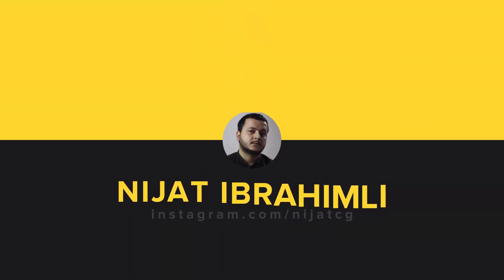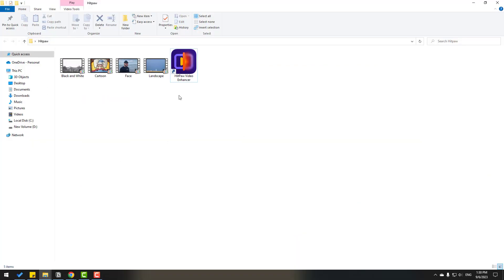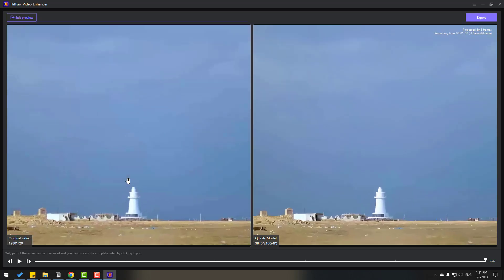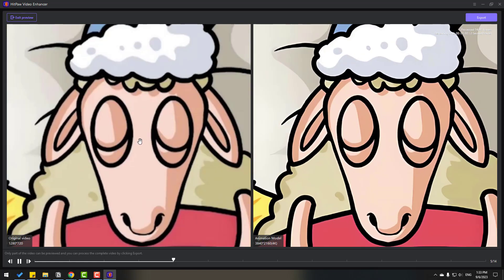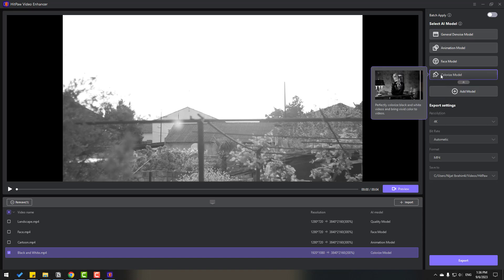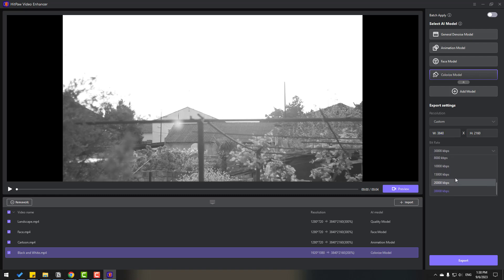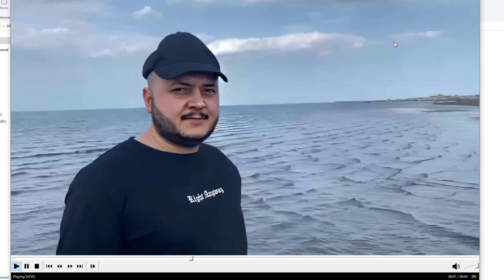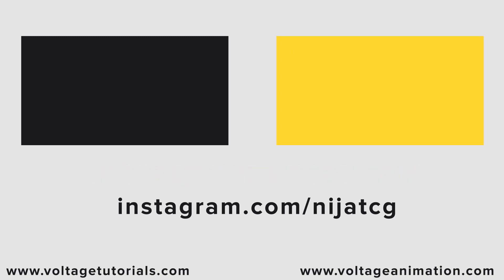How To Improve Low Quality Videos With AI | HitPaw Video Enhancer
HitPaw Video Enhancer is the best AI video quality enhancer to improve video quality automatically and incredibly. This Pro-Level video enhancement tool can increase video resolution to 4K, up to 8K, and is available to enhance video quality for any types with AI super-resolution models: General Denoise Model, Animation Model, Face Model, Colorize Model, Color Enhancement, Frame Interpolation Model, Stabilize Model